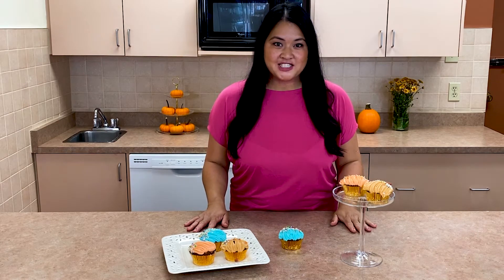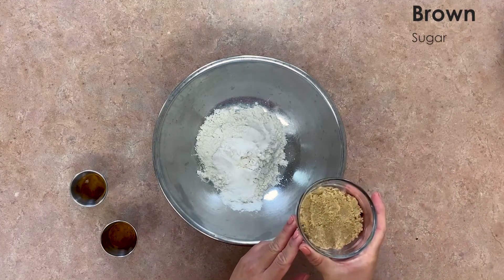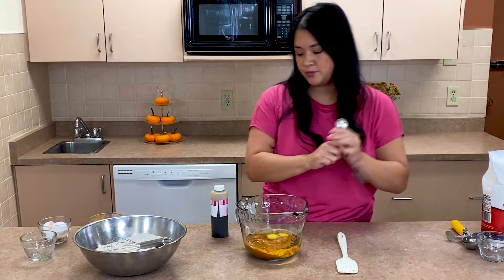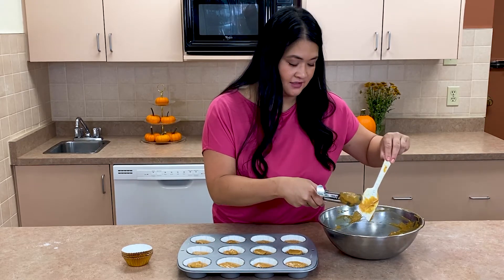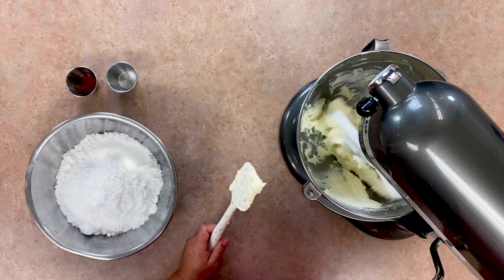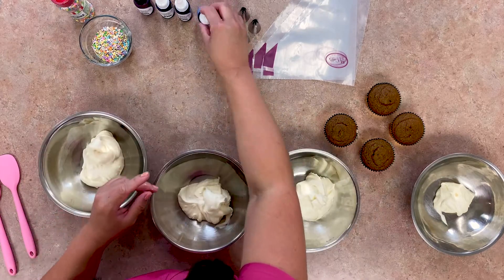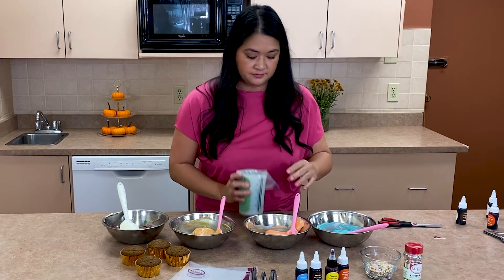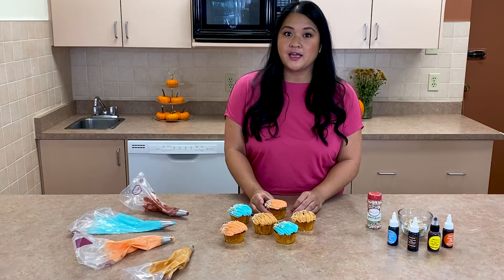How To Make And Decorate Pumpkin Spiced Cupcakes I McCall's Baking Class Video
It's the right season for some lovely pumpkin spiced cupcakes. @sweetnolato shares her special recipe and decoration tips at McCall's channel and teaches you how to make cute and yummy pumpkin spiced cupcakes this Thanksgiving.
Products  Used: All Purpose Flour, Salt, Baking Powder, Baking Soda, Brown Sugar, White granulated Sugar, Cinnamon, Pumpkin Spice, Pumpkin Puree, Canola Oil, Eggs, McCalls Vanilla, Gold Paper Muffin Cups, 12 Cavity Muffin Tin, 2 ounce Ice cream scoop, Cream cheese, butter, powdered sugar, salt, vanilla extract, McCall’s Gel Food Coloring, McCalls Unicorn Mix Sprinkles, McCall’s Plastic Piping Bag, 1M star tip
McCall’s Bakers and Supplies is a one-stop-shop for all your baking needs. to place your order.